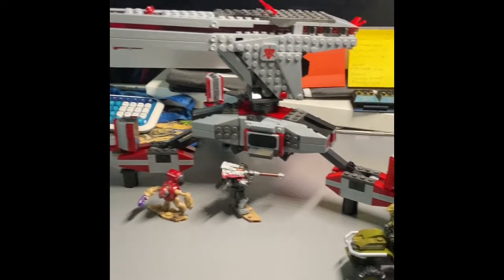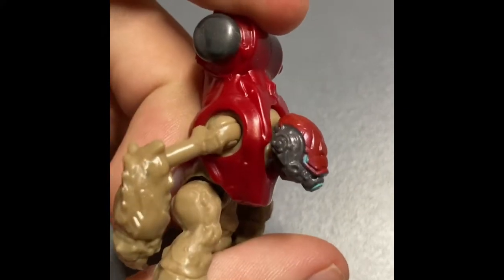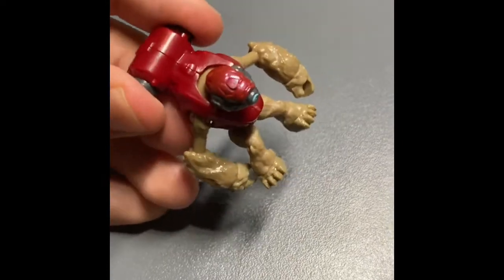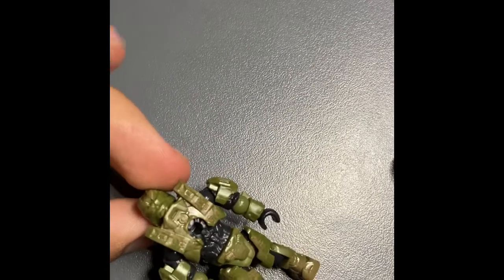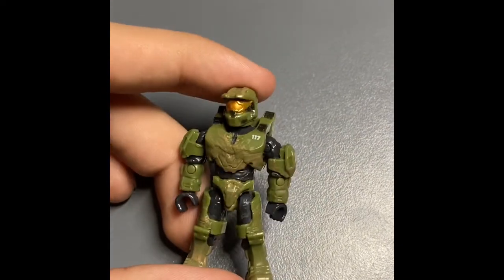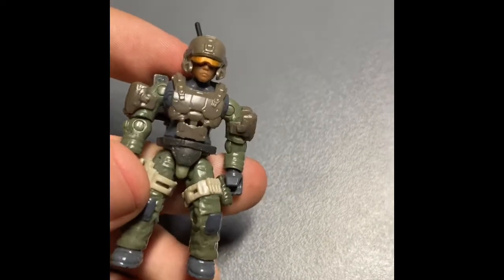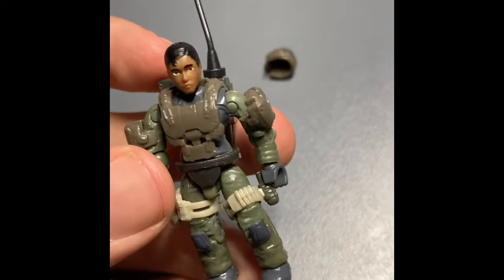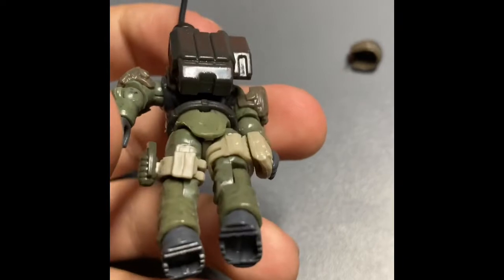Halo Infinite Mega Construx Base Defense Point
Chief gets down and dirty with Hyperius